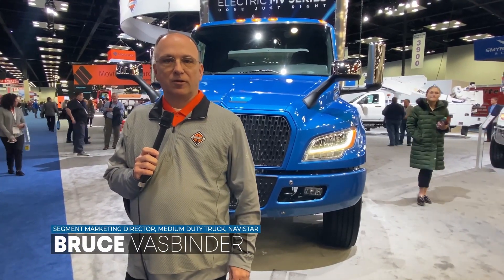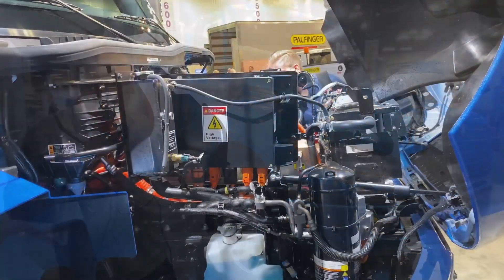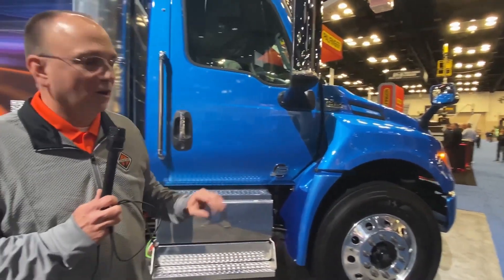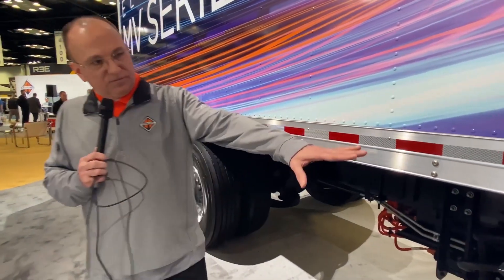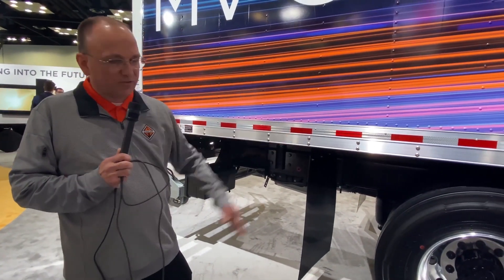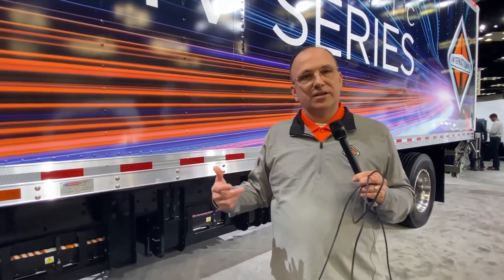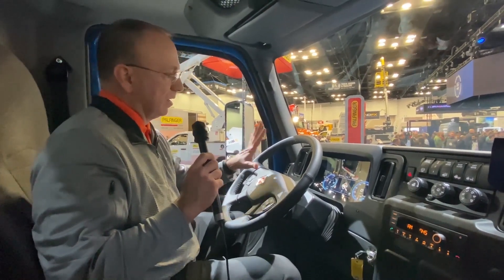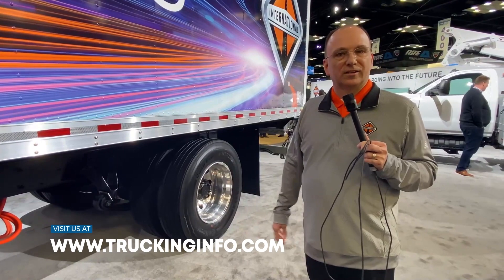On the Spot with International's eMV Battery-Electric Truck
Bruce Vasbiner, segment marketing director, medium-duty truck for Navistar, provides insight into the International eMV Series battery-electric truck in a video walkaround at Work Truck Week 2022.

Find out more about the standard and available features, take a look inside, and learn more about its power options.

Electric Truck Ecosystem: What it Takes to Run BEVs

Time Stamps:
00:00 Introduction
00:17 Front view of the International eMV
00:53 Safety features and other new changes
01:45 Side view
02:20 Continuing rearward
02:55 Battery view
03:25 Rear view
03:54 LED headlights
04:02 More battery talk
04:20 Applications and wheelbases
04:55 Interior view